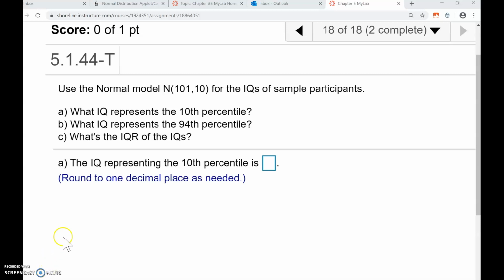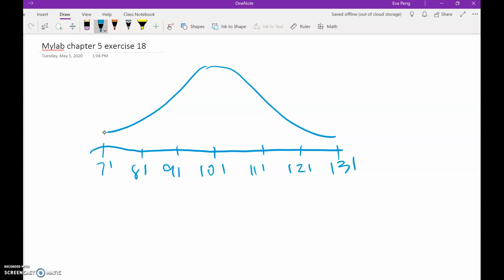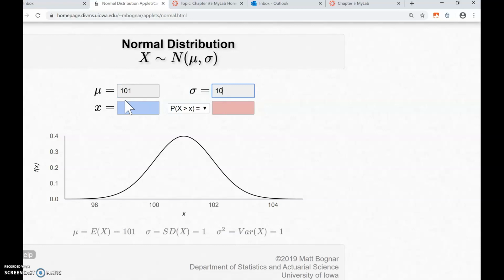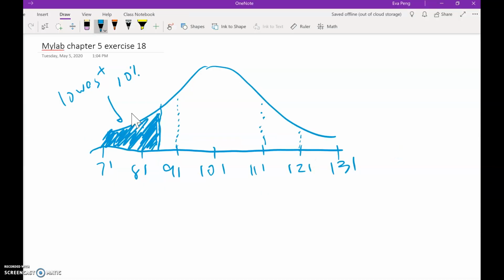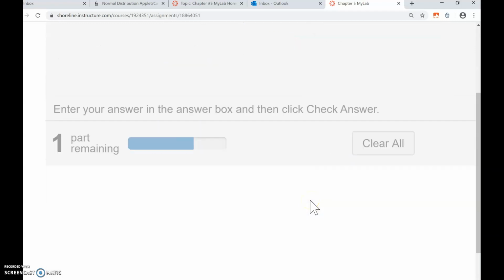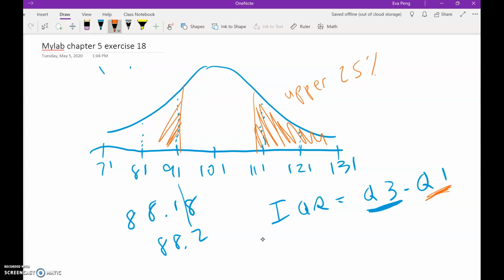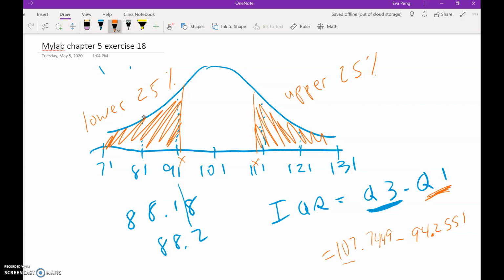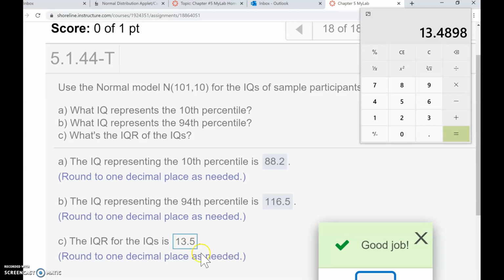inverse normal questions using a normal curve calculator